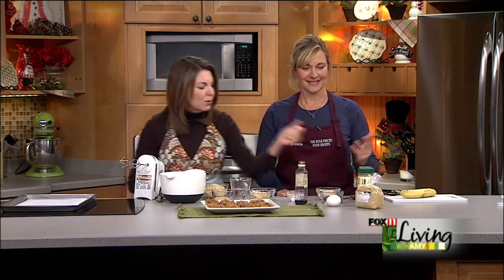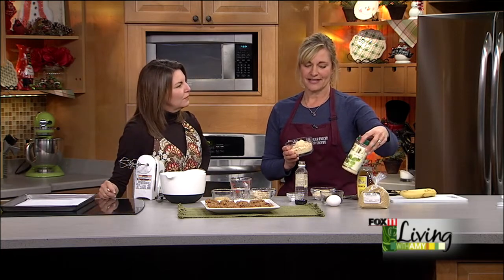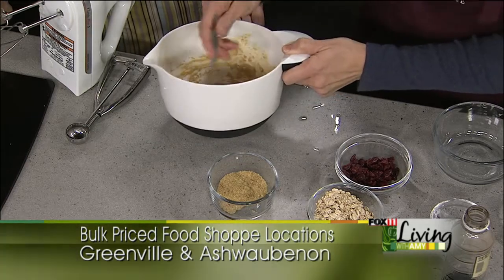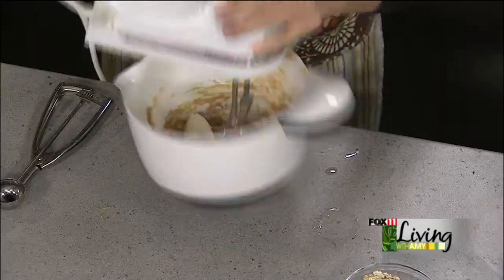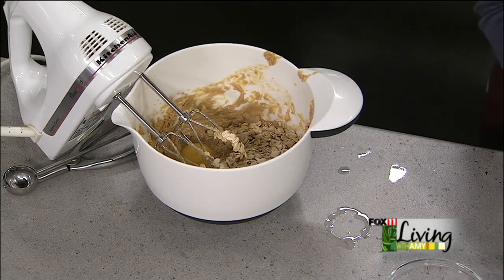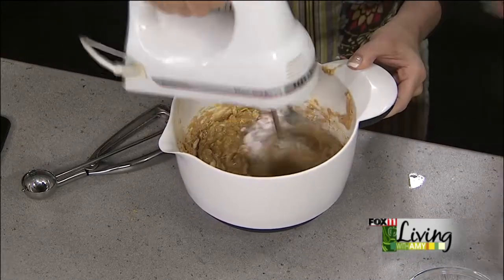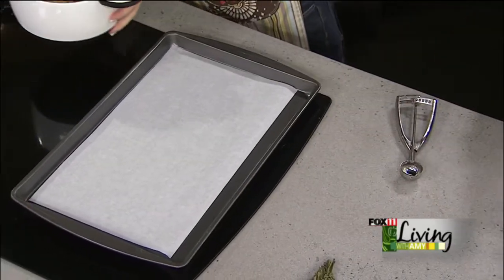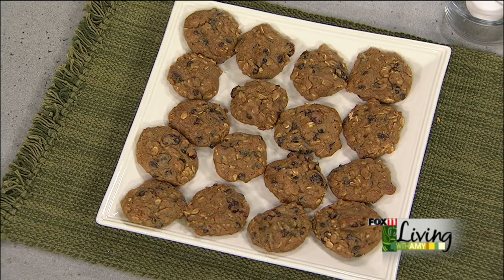Trail Mix Cookies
Recipe from Bulk Priced Food Shoppe.